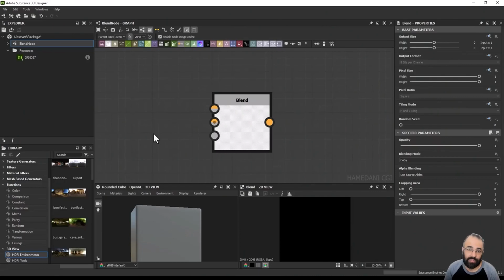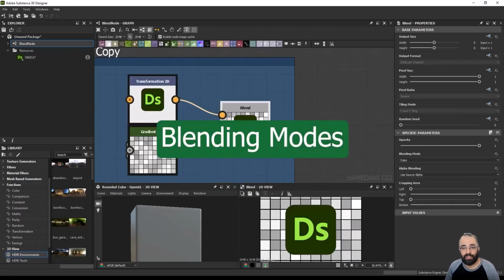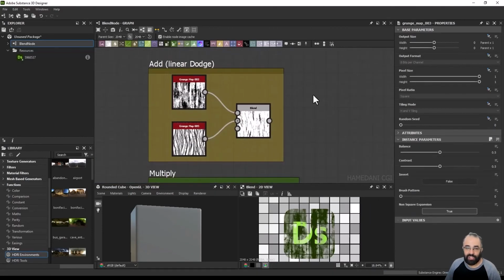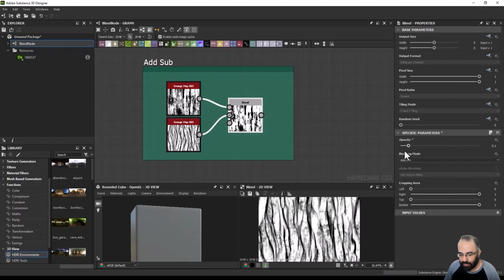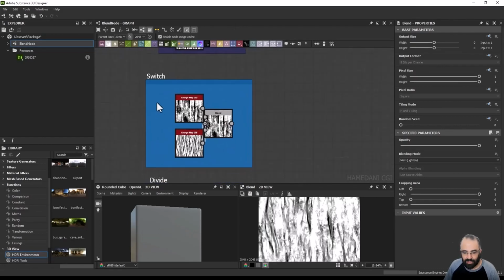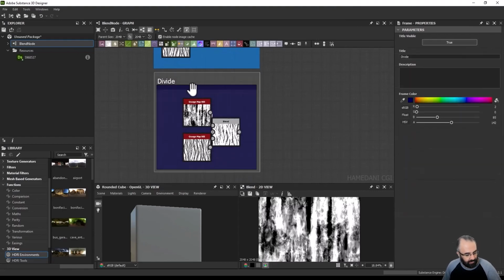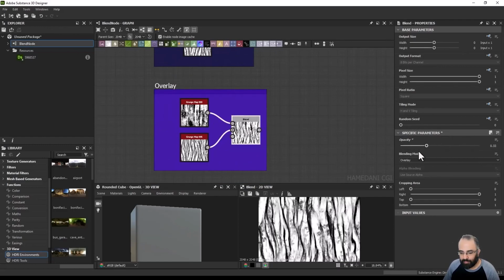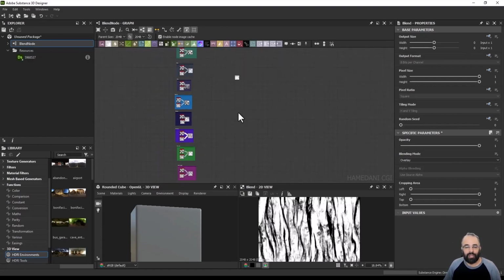Mastering Substance Designer: The Essential Blend Node Tutorial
Learn how to create stunning materials and textures with the Blend Node in Substance Designer. This essential tutorial will guide you through the ins and outs of using this powerful node to enhance your designs.

Whether you're a beginner or an experienced user, this tutorial will help you master the Blend Node and create professional-looking materials for your projects in Substance Designer. Expand your knowledge of nodes and take your designs to the next level!